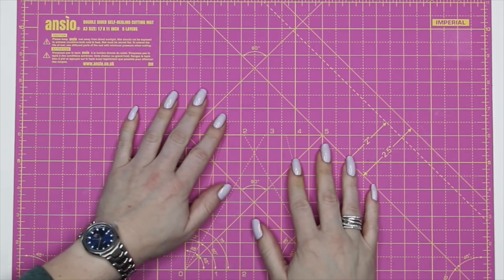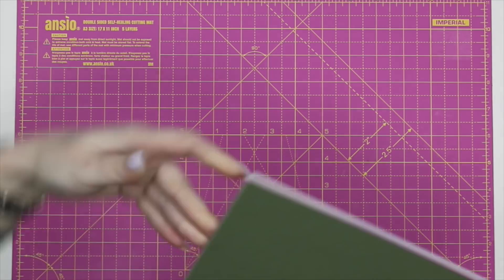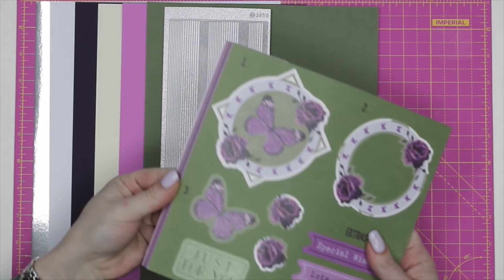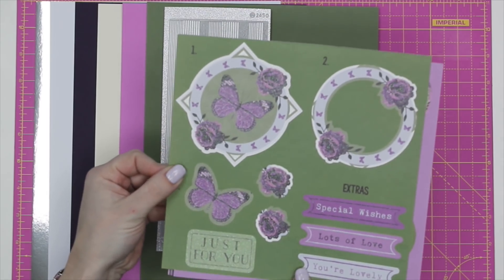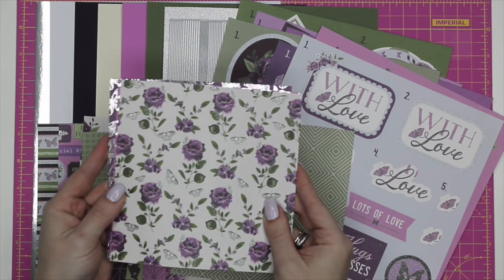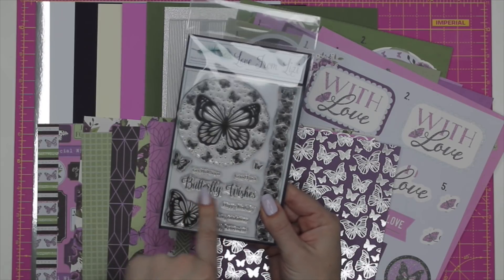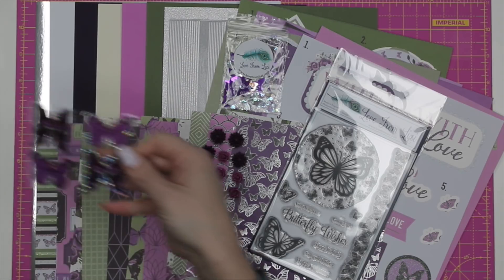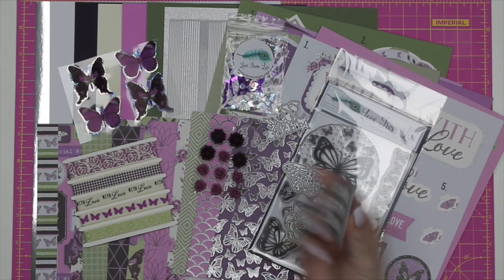Love From Lizi May 21 Card Kit Unboxing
Here is the LFL May 21 Card Kit - There is limited stock - once it is sold out, no more will be available, subscriptions are up and running so they will automatically be winging their way out to you all from the 4th of May!

It is business as usual (as much as possible with lockdown!) here at LFLHQ we are taking extra precautions to keep ourselves safe and well while we continue to create kits and ship out our orders.

The design teams are crafting at full steam ahead, so check back in for the 10 cards one kit videos from them!

Subscriptions are now available, please just select the correct one for where you live. If you buy a subscription between now and midnight tonight you will receive the LFL May Card Kit as your first.